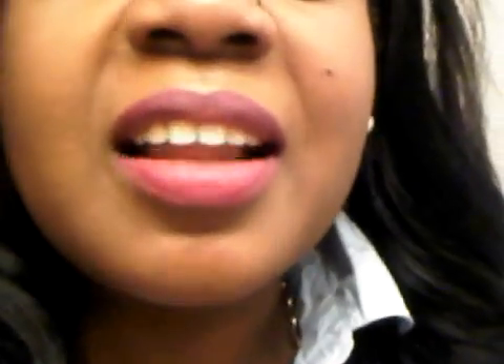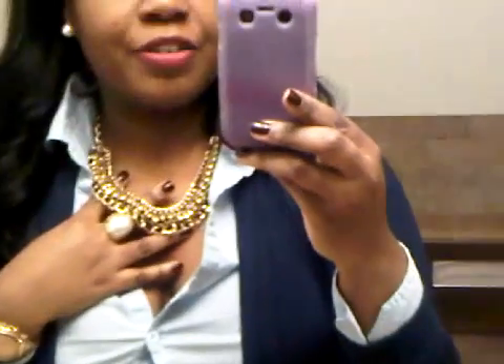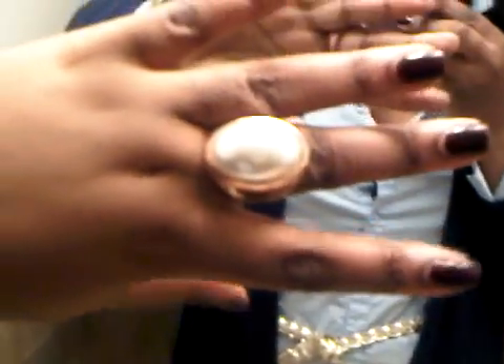PLUS SZ OOTD: CHIC SOMEWHAT EQUESTRIAN LOOK FOR LESS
Hi Lovlies,

Back with ANOTHER bathroom ootd lol.

Cardigan: Conway
Button down:  Forever 21
Jeans:  Old Navy dark wash skinny jeans
Boots:  Steve Madden
Gold belt:  H&M

I NOW HAVE A BLOGSPOT

It is brand new and I will be adding daily posts to it.